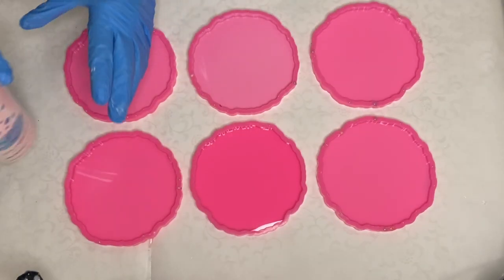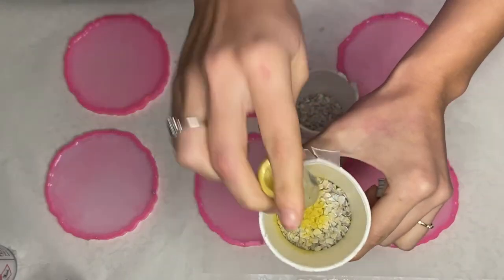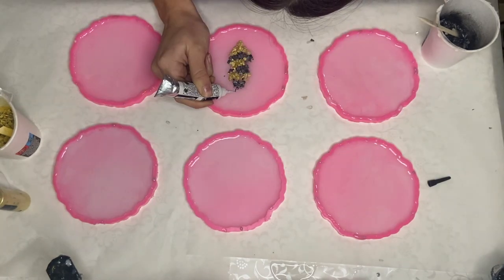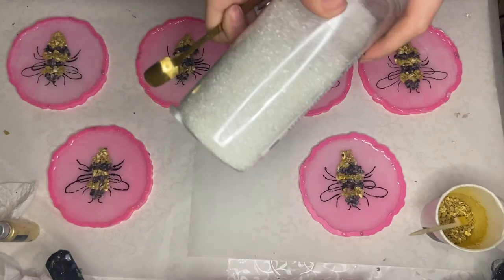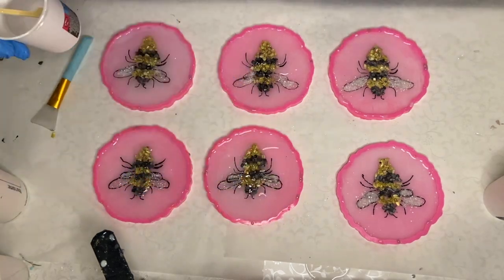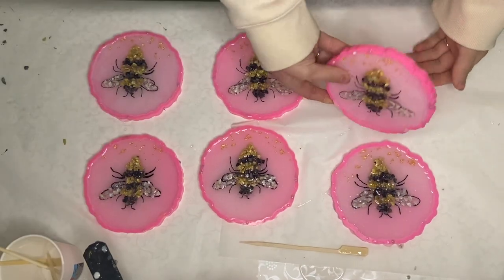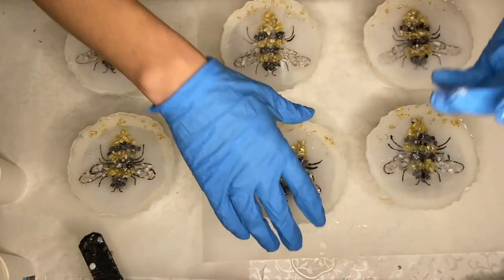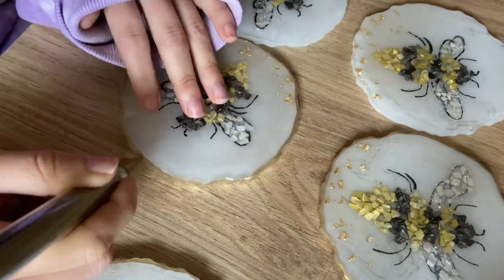Bee Resin Coasters: Resin Art Tutorial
U.S:
Geode Coaster Molds
Castin’ Craft White Pigment
Yellow Mica Powder
Black Mica Powder
Liquitex Acrylic Ink Set
Pebeo Black Outliner
Small Crushed Glass
Larger Crushed Glass
Edding Gold Marker
Silicone Makeup Brush
Small Paper Cups
Butane Torch Gun
Liquid Latex
100 Pieces Jumbo Craft Sticks
Heat Gun 3-Temp Setting
Nitrile Disposable